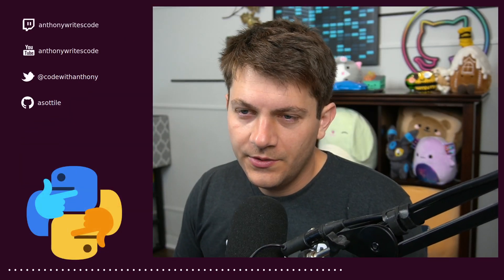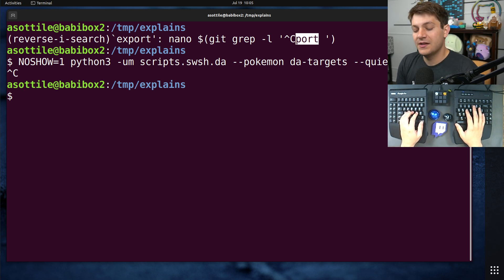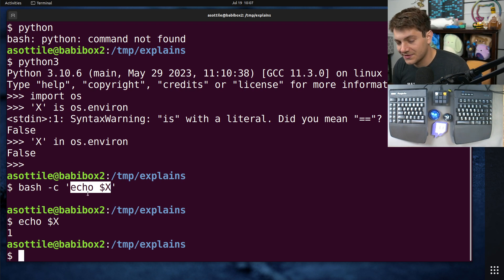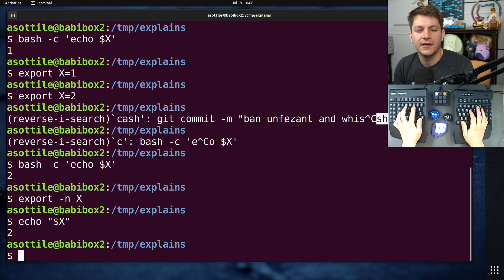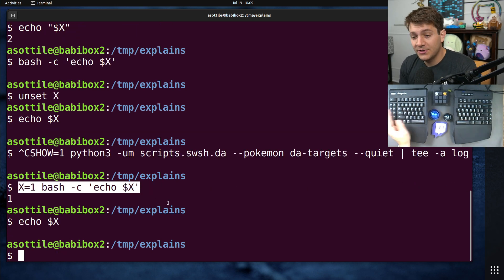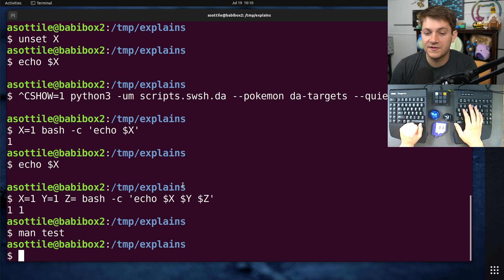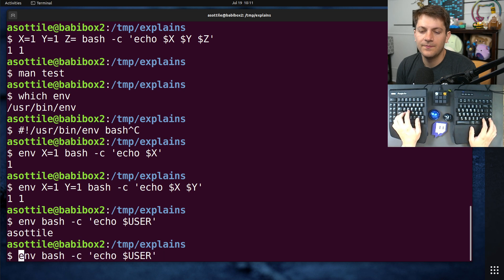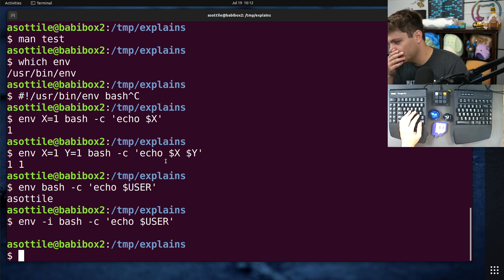shell vs environment variables (and env, export, etc.) (intermediate) anthony explains #547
today we talk about environment variables, shell variables, shorthand(s) for setting them and unsetting them!